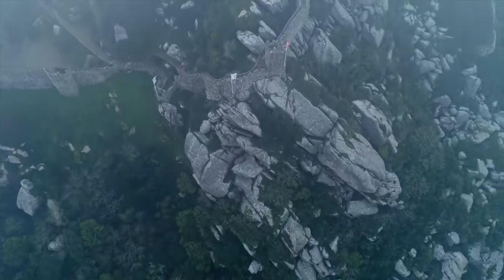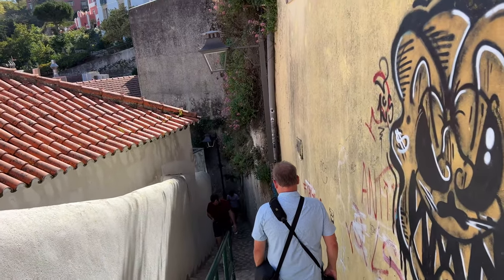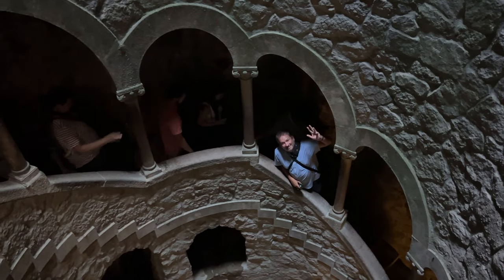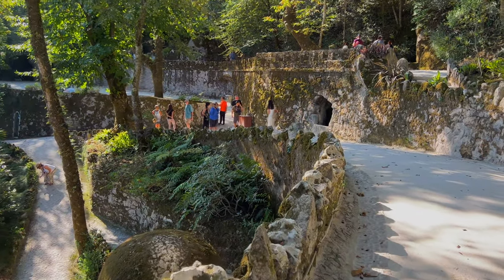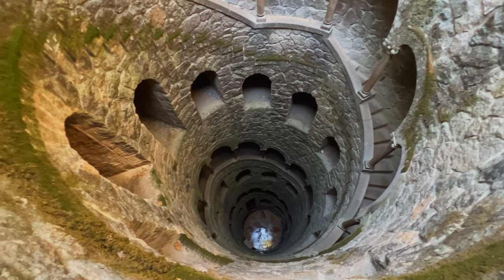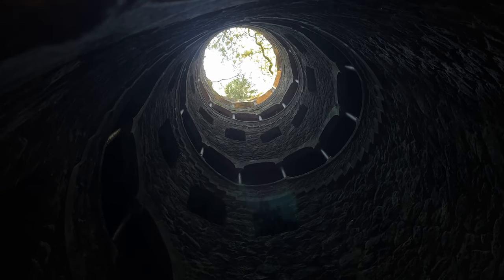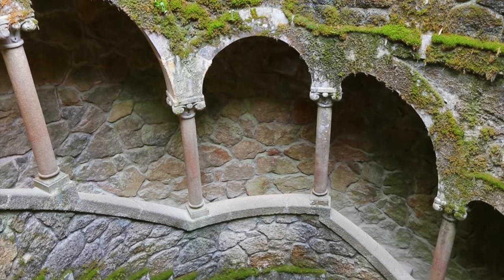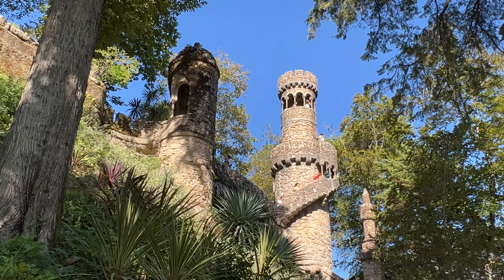Quinta da Regaleira - A Tour of Sintra's Initiation Well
Join us as we embark on an exhilarating adventure to Quinta da Regalada, a captivating destination in central Portugal. Explore the intriguing Initiation Well with ThePlanetD and uncover its mysterious secrets.

►Get your Skip the Line Ticket to Quinta da Regaleira

►Introduction to Quinta da Regaleira, Sintra, Portugal
00:00 Introduction
00:39 What is Quinta da Regaleira
01:00 Initiation Well
01:15 Where is Sintra and How Long to Spend There
01:33 Arrival at Quinta da Regaleira
02:37 How to Get Tickets to Quinta da Regaleira
03:05 Opening Hours and When to Visit
03:30 Apps to Use for booking and traveling Portugal
04:00 Walk Directly to Well to be first in
04:15 Inside the Initiation Well
05:39 Templar Compass
05:50 Caves and Caverns Under Quinta da Regaleira
07:00 Walking through the grounds of Quinta da Regaleria

►About Quinta da Regaleira, Sintra Portugal
Quinta da Regaleira in Sintra, Portugal, is mysterious and magical. Nestled in the heart of the town, the 19th-century estate is surrounded by lush gardens filled with exotic plants and flowers.
It was built in the early 20th century by a wealthy Brazilian businessman named António Augusto Carvalho Monteiro. Monteiro was a collector of art and rare objects and used the Quinta da Regaleira as a showcase for his collection.
At the center of the Quinta da Regaleira stands the stunning palace, a masterpiece of architecture and design.
ut the real attraction of the Quinta da Regaleira is its underground tunnels and caves. These mysterious passages were once used for initiation rites by secret societies, and their secrets remain hidden. Visitors can explore the tunnels and caves, discovering hidden chambers and passageways as they go.

If you drive, there is parking down the street from the main entrance and the fee to enter is €10.00/€5.00/€4.00/€25.00 (adult/child/senior/family), and this includes entrance to the house and the grounds.

Hi, Everyone. We're Dave and Deb of The Planet D, and we take you around the world in our weekly video series. We've traveled to 120 countries and all 7 continents, and our travel vlogs highlight our personal experiences at each destination. We share with you the best things to do with travel guides, travel tips, and beautiful drone footage.